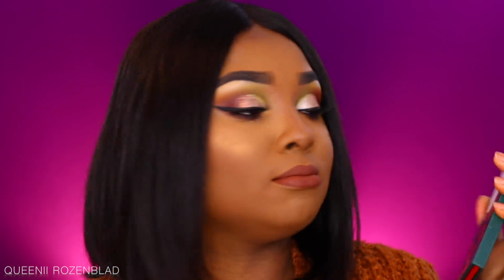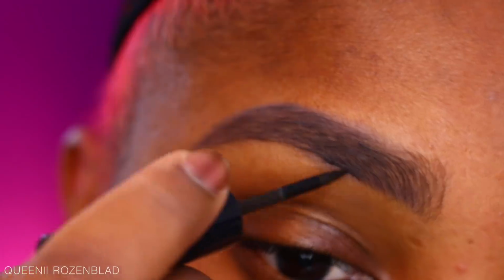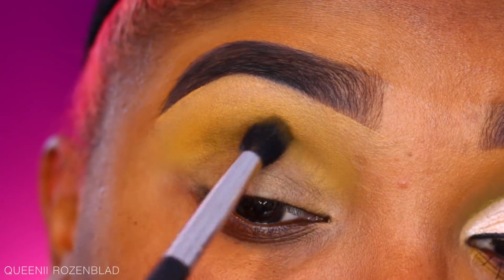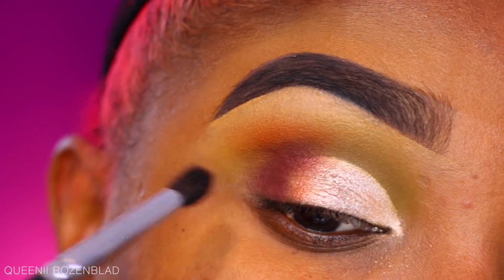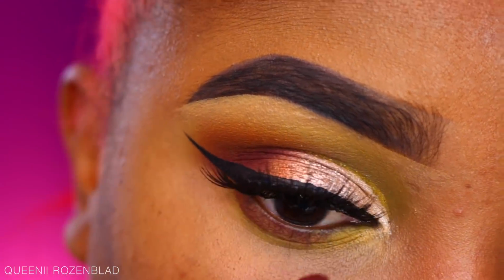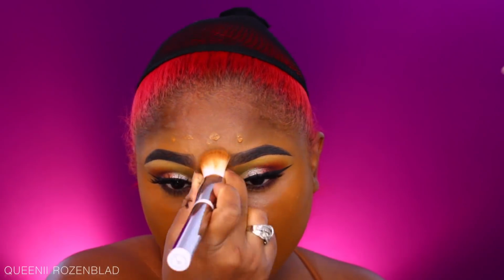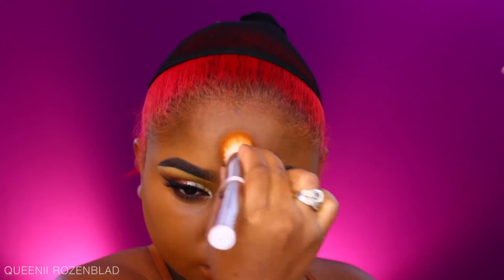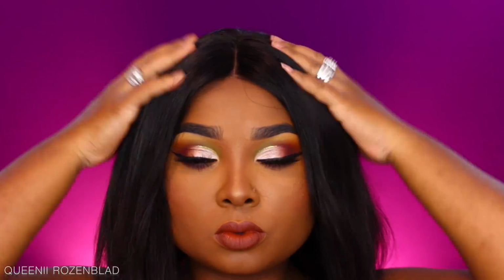FULL FACE MAKEUP TUTORIAL - FALL VIBES! ft. Yiroo Hair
Fall Vibes or Nah?don’t forget to “LIKE” this video if you enjoyed it!

Brazilian straight hair wig 10"
Best Selling Hair